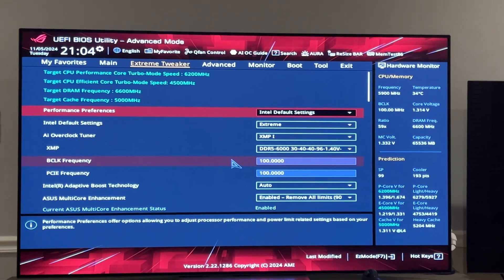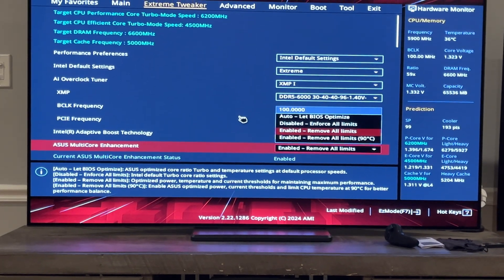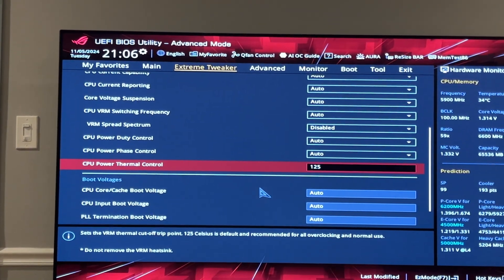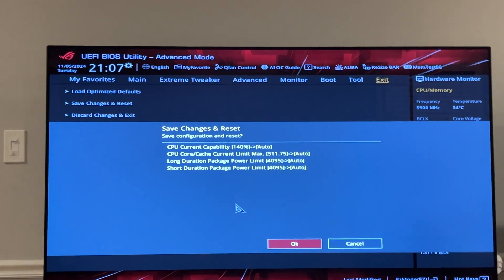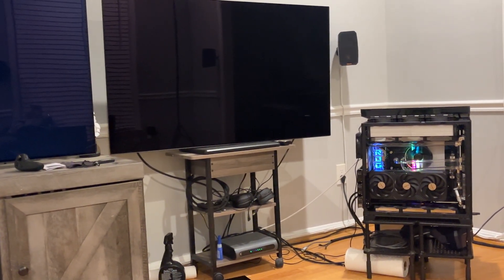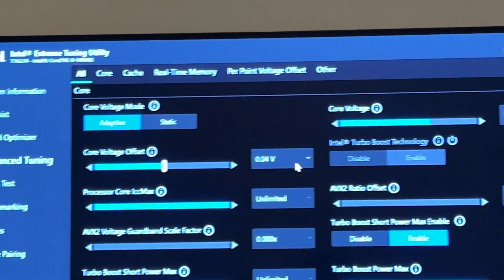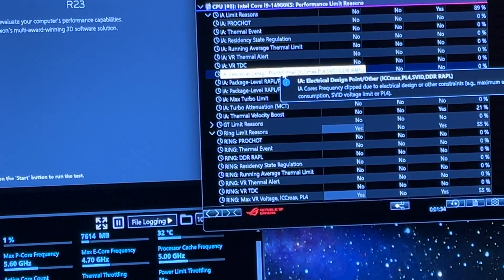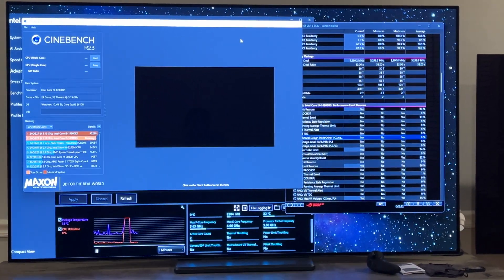XTU and HWinfo64 Current/EDP Limit Throttling - IA: Electrical Design Point/Other FIX. 14900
NOTE:

This may not work with new bios updates. So you can try this if it doesn’t.

Disable ring down bin and lock cache ratio low and high to 50.
Thanks to @andrilep1 for that in comments.

You can use the Asus OC profile and stop it from syncing all of your cores by manually setting your core frequencies maximums in bios.
So this video is a testament to how unnecessarily difficult it is to understand modern bios. I miss the good old days of overclocking with six settings. I so miss those days. And Intel wonders why their chips are frying.
I hope this helps somebody because after spending tons of time meticulously going through bios settings, I finally figured out what it is that is causing this flag.
Be aware that once you get rid of this flag, you’re going to have to readjust your voltages because your thermals are going to go up. ￼￼

You can also fix this issue with other processors that don’t pull as much power by just raising power limit maximums. PL1 and PL2. Core power max.
Know what you’re doing, know the limitations of your processor and you’ll be OK.